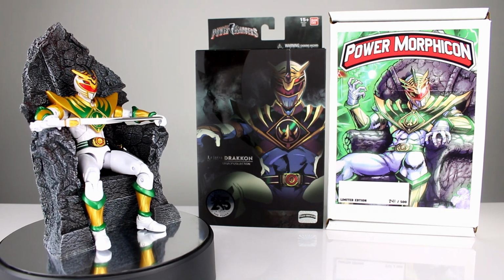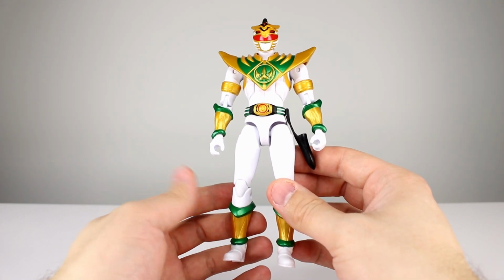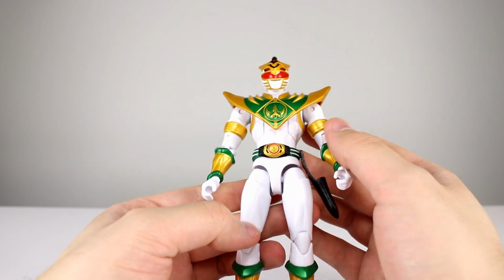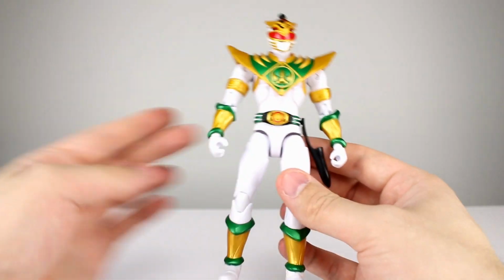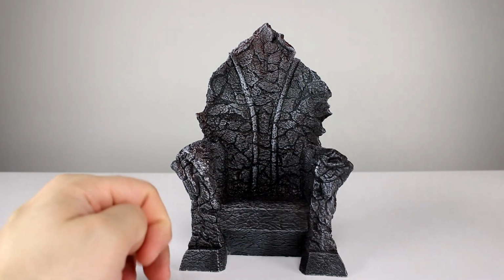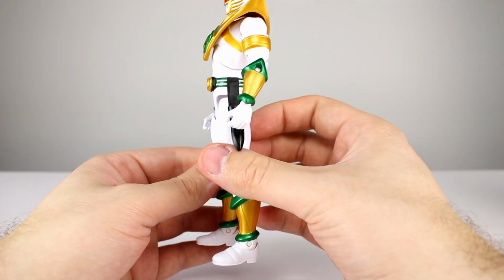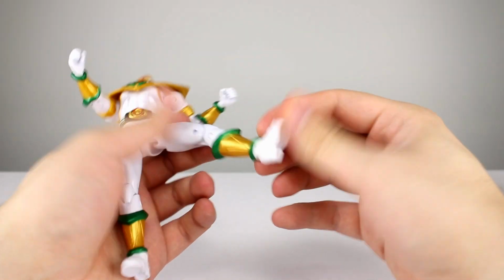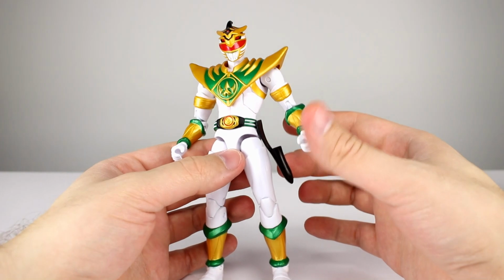Power Rangers Legacy LORD DRAKKON Powermorphicon Exclusive Action Figure Review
The Mighty Morphin' Power Rangers started a pop-culture phenomenon in the US and the most popular character was the Green Ranger.  Can this evil hybrid of White and Green garner the same interest?